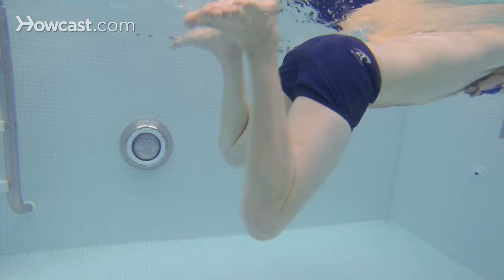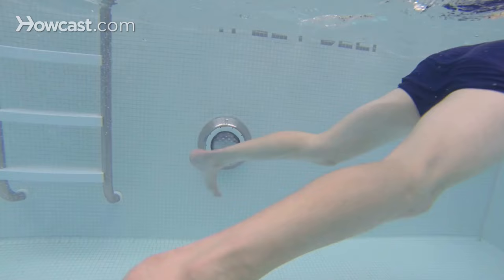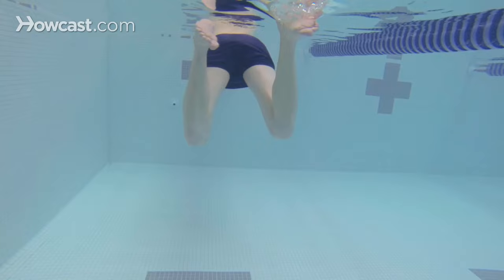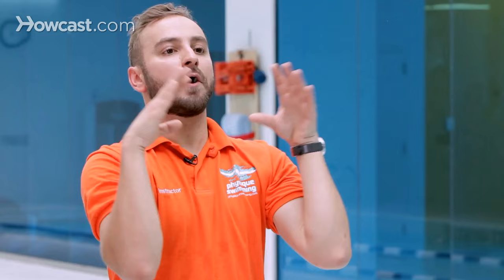How to Do a Breaststroke Kick | Swimming Lessons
Amazon Must Haves for Every Swimmers:
Speedo Silicone Solid Swim Cap
TYR Socket Rockets 2.0 Racing Goggle
HEAD Energy Swim Fin
Speedo Deluxe Ventilator Mesh Equipment Bag

Want to improve your breaststroke? Learn how to kick properly while doing the breaststroke in this online swimming lesson.

How to do the kick in breaststroke. The kick in the breaststroke comes right after you pull.The kick helps you to propel your body forward and glide as you are doing the breaststroke. There are a couple of great tips how to make your breaststroke kick to be efficient. The kick begins to bend, open up into letter V, open up your heels, and then circle around with your legs bringing them back to the original position. So bend, open, close with your legs as you are doing the breaststroke kick. Bend, open your heels to gain traction of the water, and bring your kick together to glide forward after your pull. That's how you kick when doing the breaststroke.